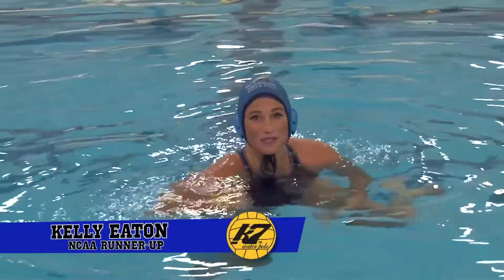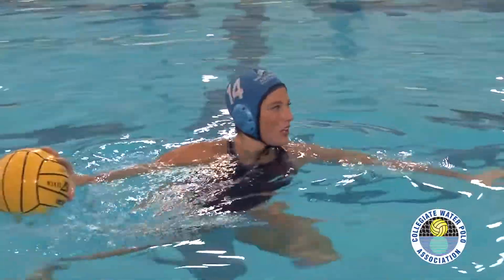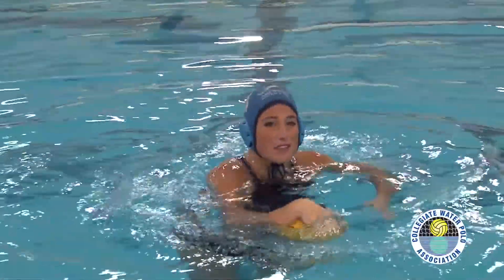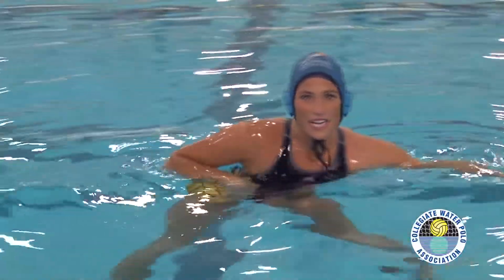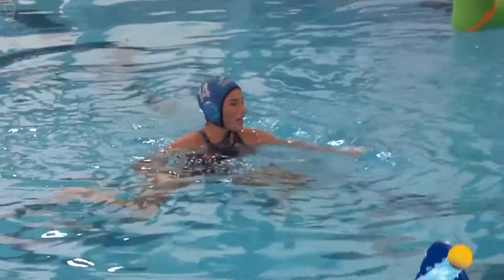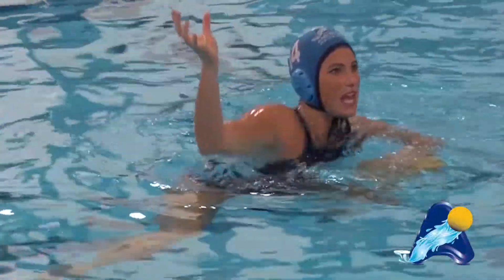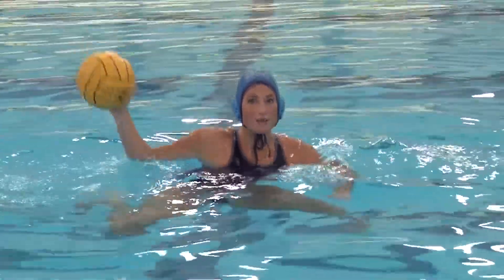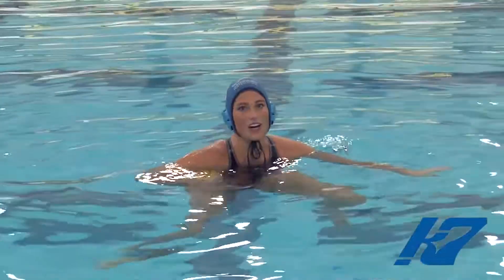Penalty Shot Strategy (Tip of the Week)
Penalty Shot Strategy (Tip of the Week)- Water Polo